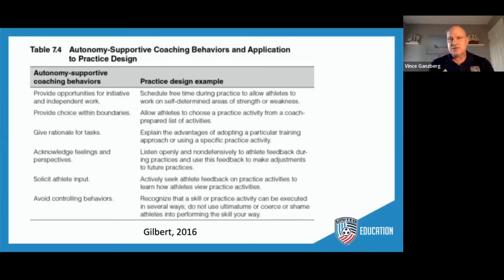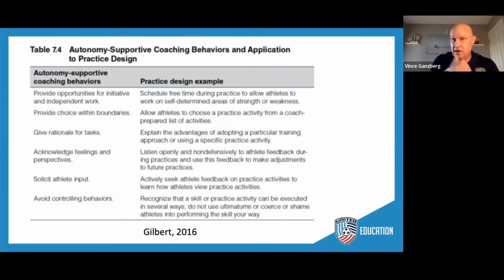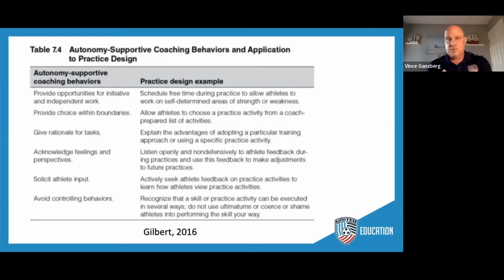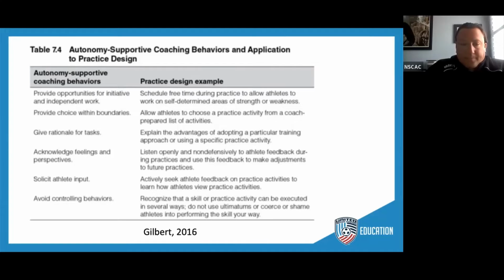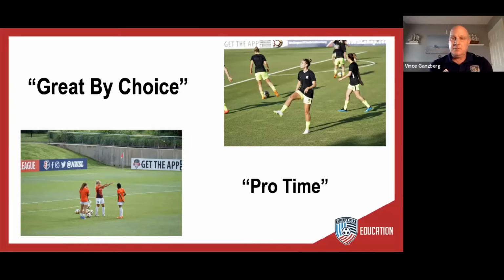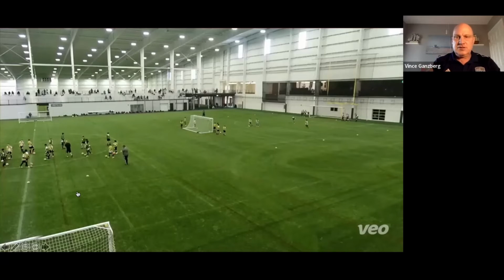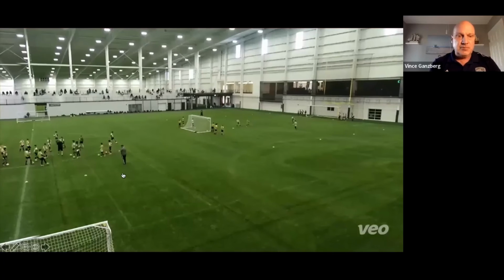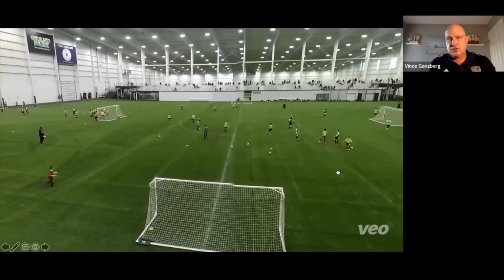NSCAC - Behind the Bench, Episode 49: Supportive Coaching Practices (Preview)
Welcome to our forty-ninth episode of ‘Behind the Bench’ where we talk about the ins and outs of our beautiful game in Canada, from a coaching perspective. This episode of Behind the Bench is hosted by Vice President of the NSCAC, Valerio Rocca.

Join us on this week’s episode of Behind the Bench where we bring on Vince Ganzberg!

Vince is a US Soccer Coaching Instructor and Director of Coaching education at United Soccer Coaches.

To have access to the full video and much more content from the NSCAC, become a member of the NSCAC